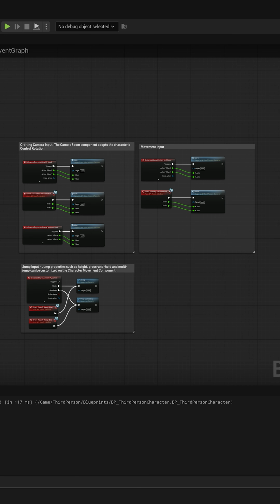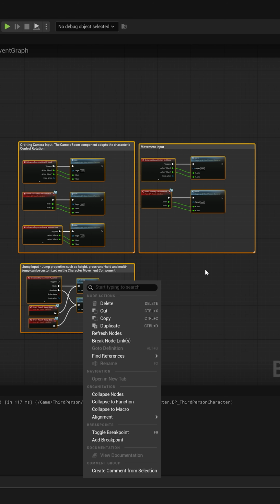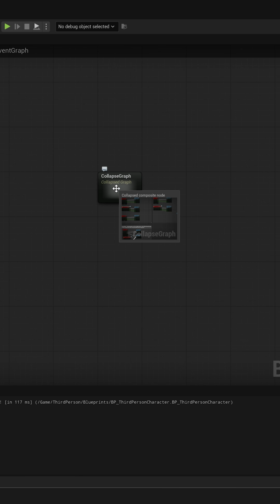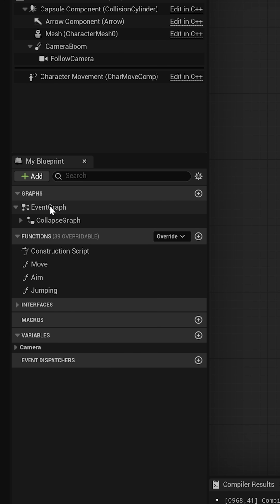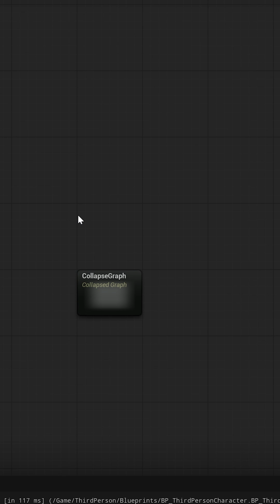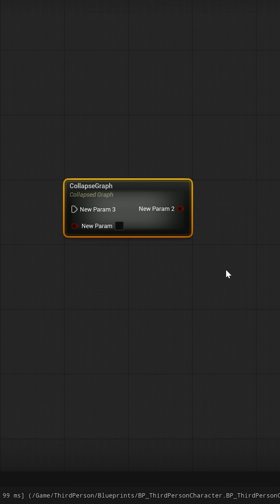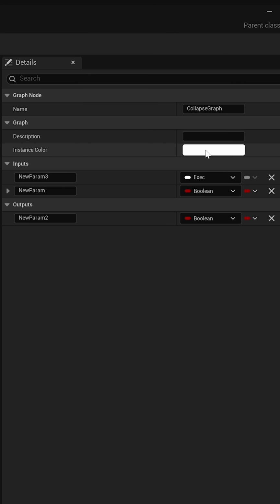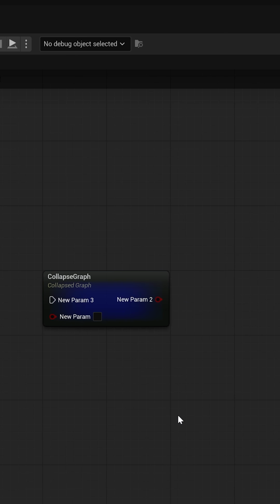Understanding Collapsed Nodes in Unreal Engine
Understand how collapsed nodes work in Unreal Engine and how they help organize complex Blueprint logic into cleaner sections.